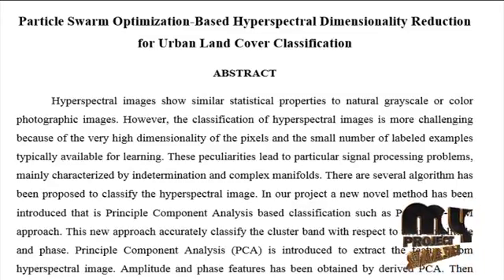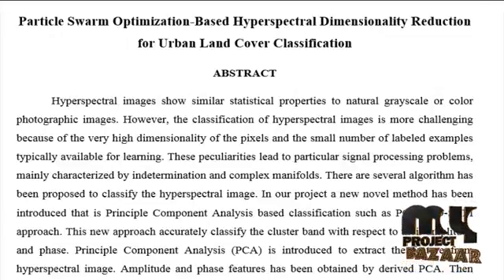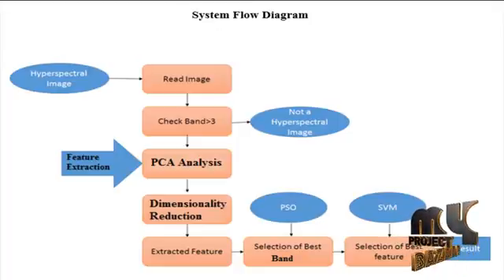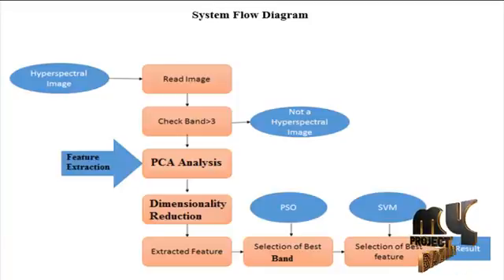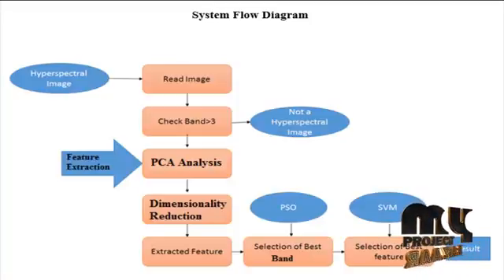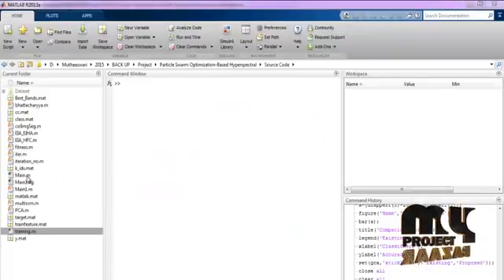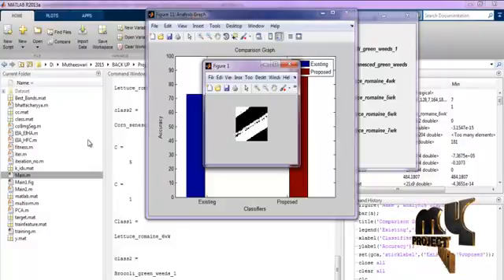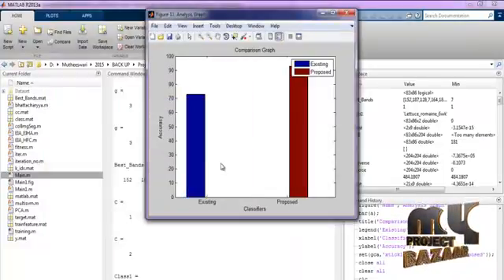Particle Swarm Optimization-Based Hyperspectral Dimensionality Reduction